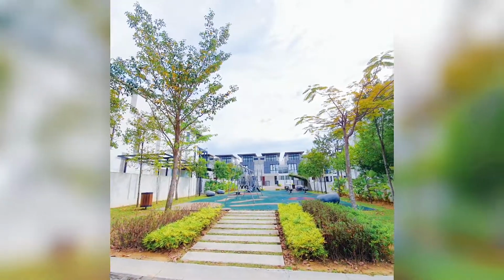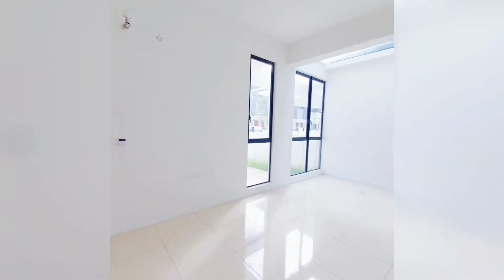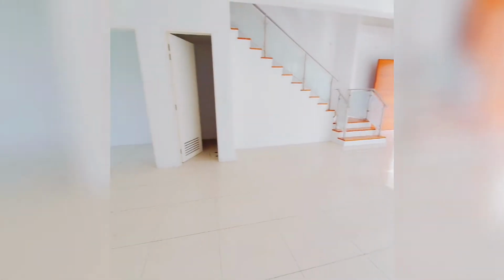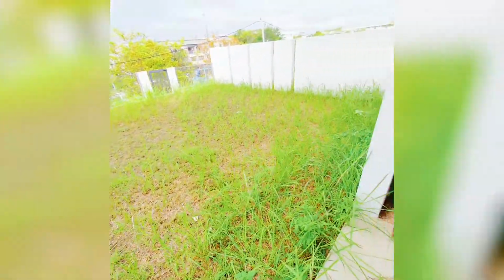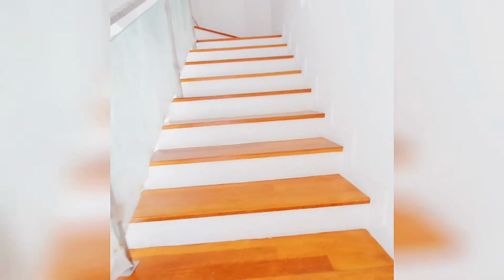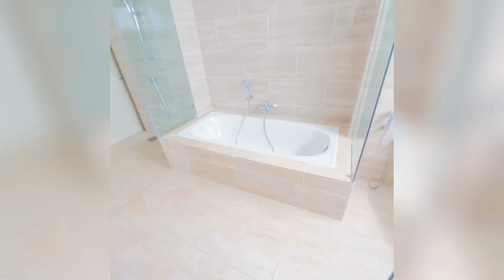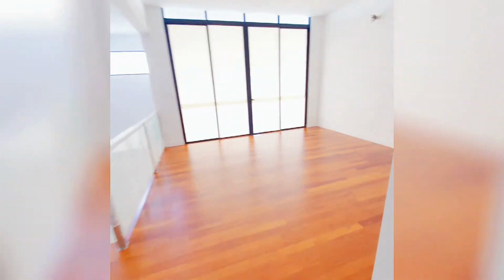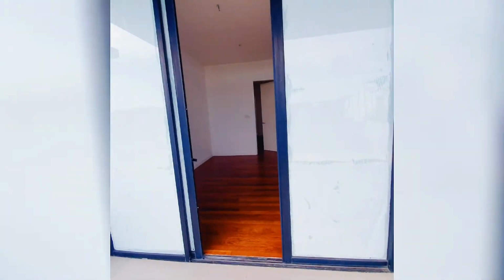[LAYOUT TOUR] Sierra 6 - 3 Storeys SUPERLINK @ Bandar 16 Sierra Puchong - Township with MRT